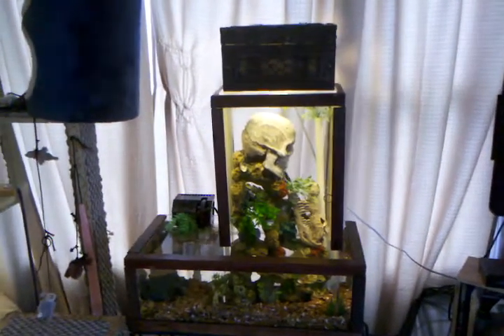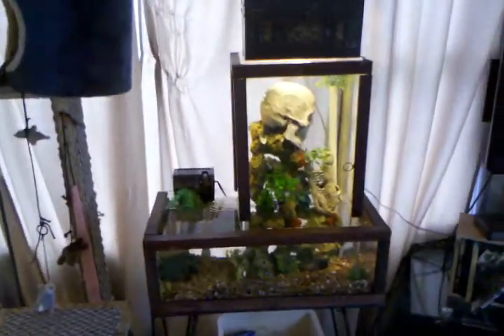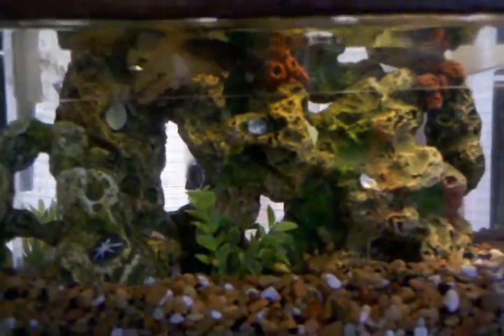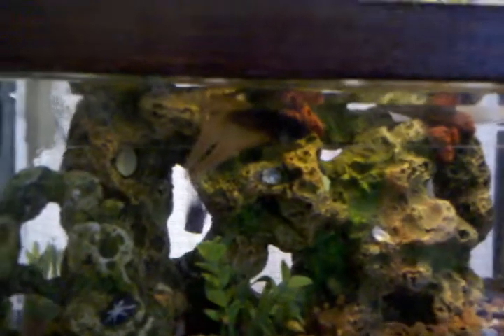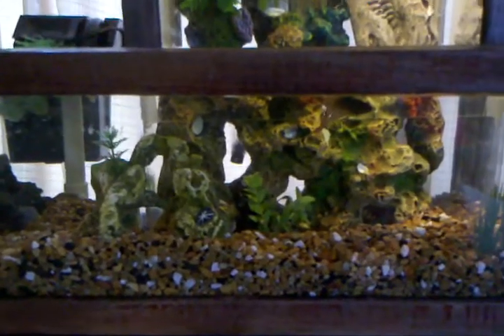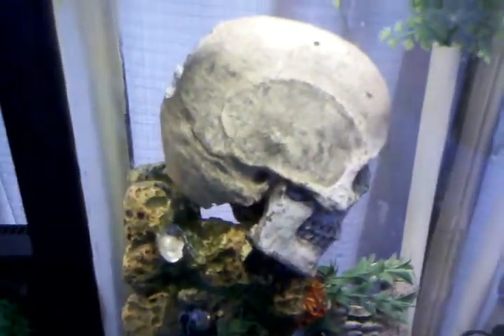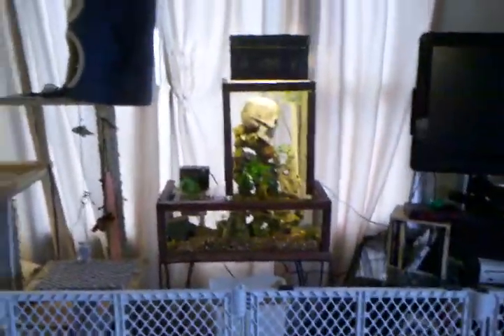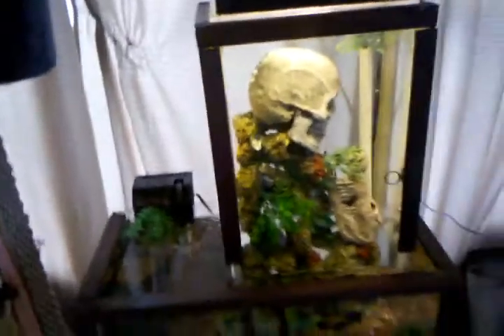Open bottom fish tank